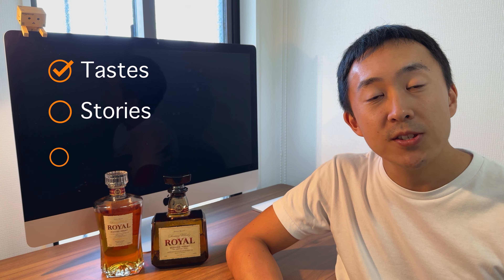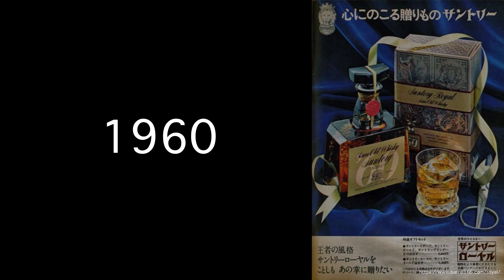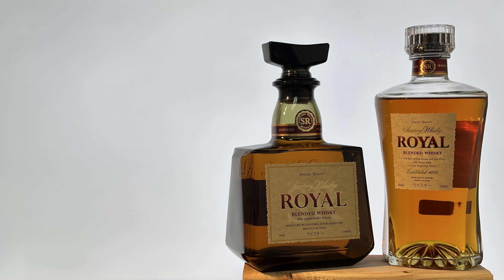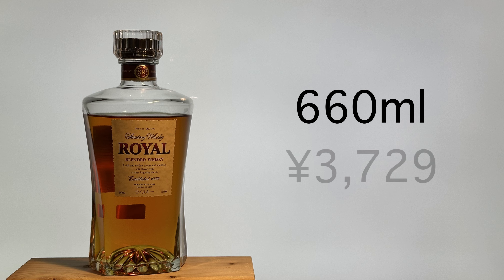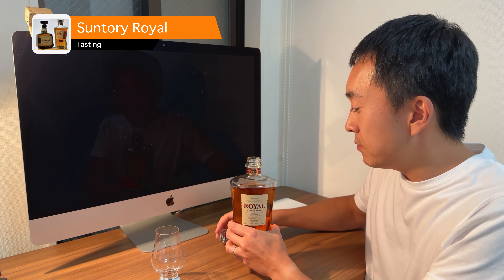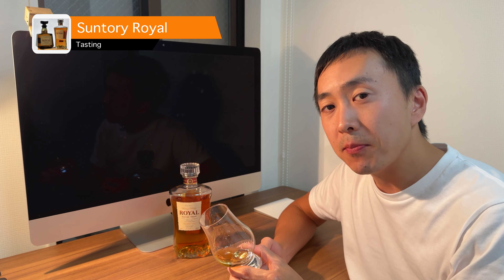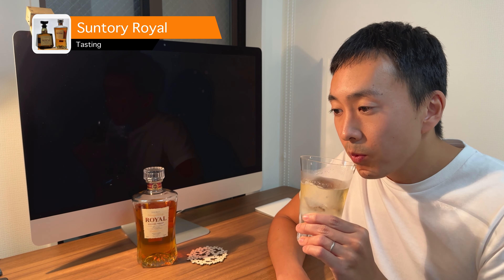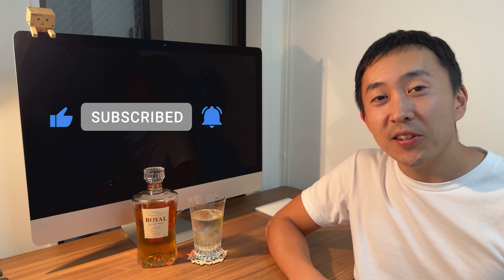[Deep Dive] Suntory Royal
In this video, I will be diving into Suntory Royal. I will be sharing the story behind this bottle, as well as its taste.

This channel mainly focuses on Japanese whiskies, introducing tastes, stories and relating information from a Japanese perspective.